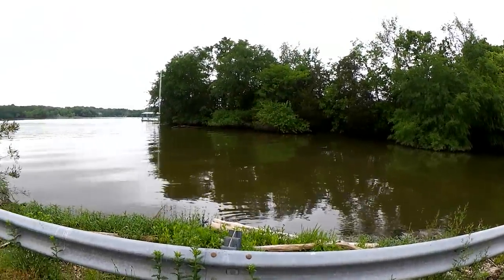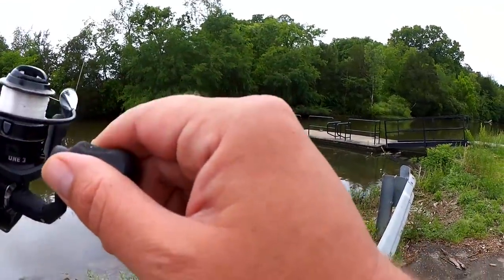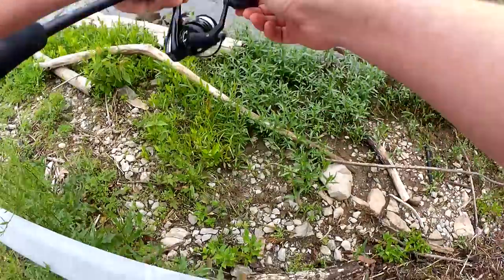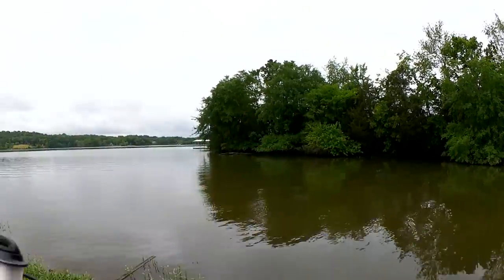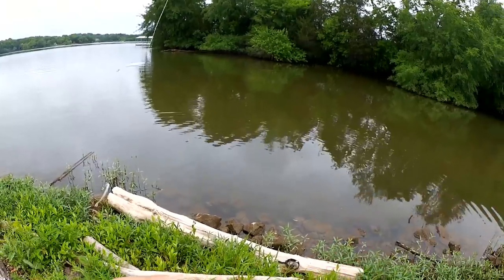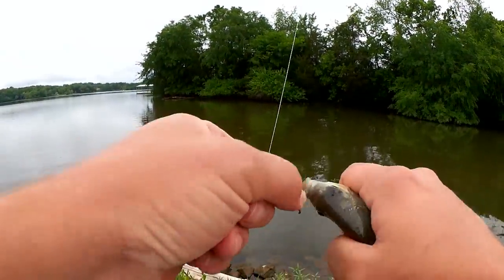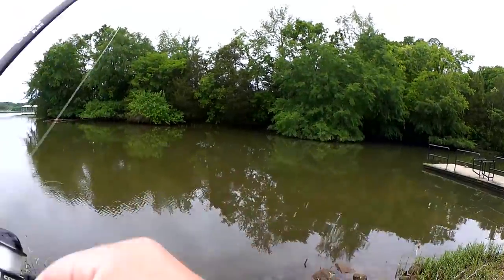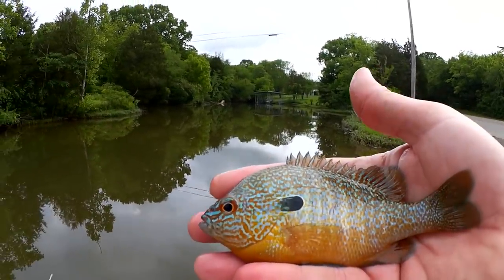Double Drop Shot Fishing From the Bank - Exotic Long Ear Sunfish!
Today I am out fishing from the bank with a double drop shot rig and I am catching some exotic looking long ear sunfish! I love the colors on these beautiful fish. The variations on each fish are interesting with all of the greens, blues, oranges, and reds. I am using two Gulp minnows at a time with the double drop rig. This increases my chances of catching fish because I can present two baits at once. I hope your lake or river has Long Ear Sunfish, they are one exotic looking freshwater fish!

Send mail to the show here:
Realistic Fishing

Awesome Patrons: Devin Long - Chaos Paddlers - Steve Dimond - Jason Smith - Joe Pusateri - Scott Hettel - Chue Lee - Scott Kidder - Gabe Erwin - Clinodev - CastFromTheHip -
A Guy From Denmark - Spooky Tuesday - Jung Hoon Choi